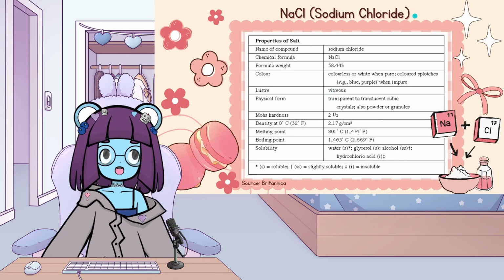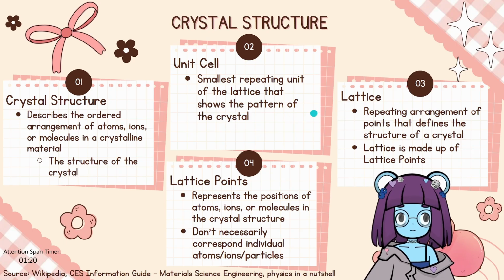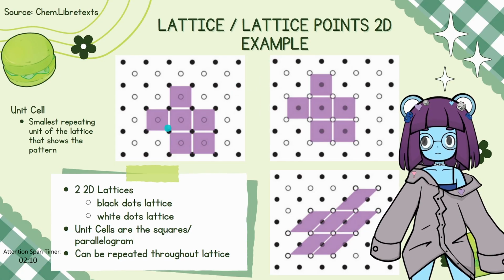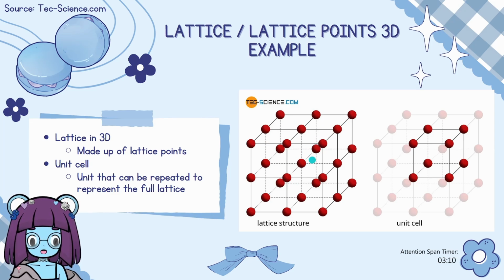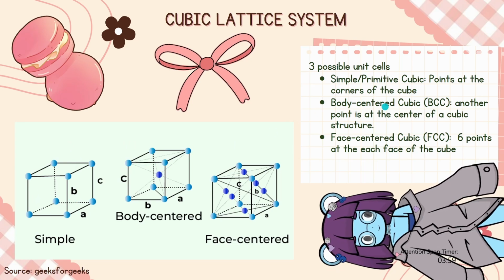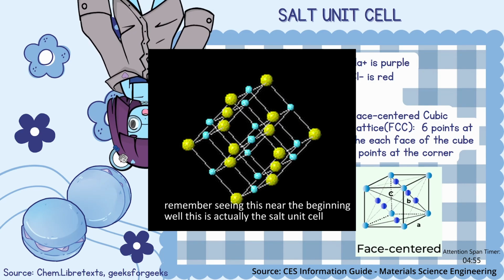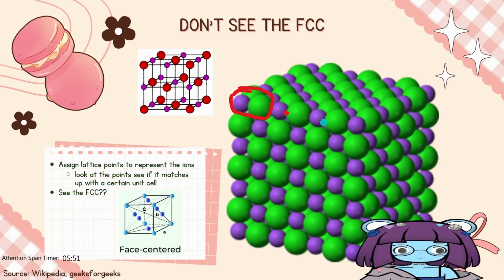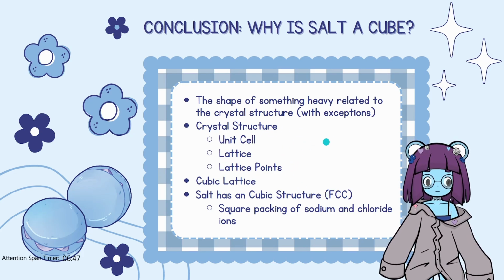Why is Salt a Cube? Explained by a Failed Engineer Vtuber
This video was suppose to come out in November 2024...opps. Anyways, here is why salt is a cube, explained to the best of my unqualified abilities. Picked up a few new editing skills while making this, so I hope you like it.

00:00 intro
00:35 why is salt a cube
00:55 Crystal Structures
02:02 2D Lattice Example
02:59 3D Lattice Example
03:31 Common Lattice Systems
03:44 Cubic Lattice System
04:24 Why Cube?
04:53 Salt Unit Cell
05:33 Salt Unit Cell again
06:18 Conclusion
06:47 a failed engineer for a reason